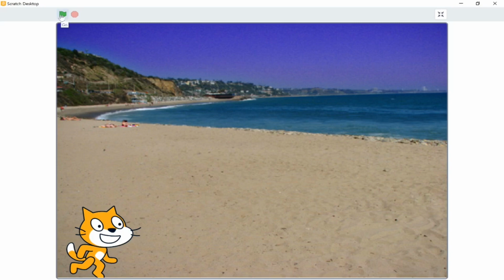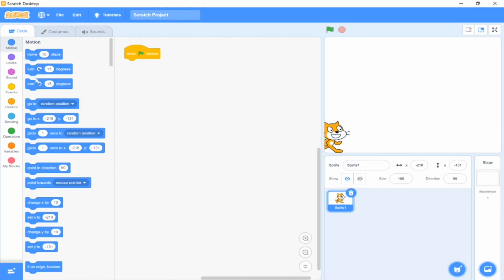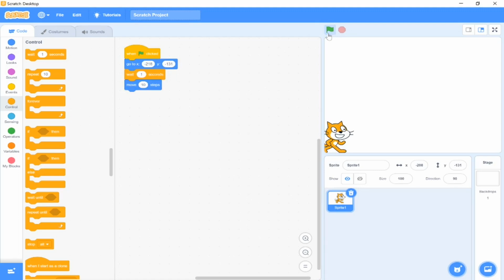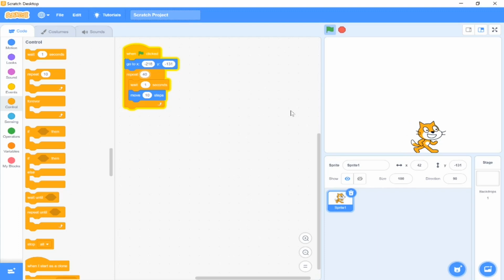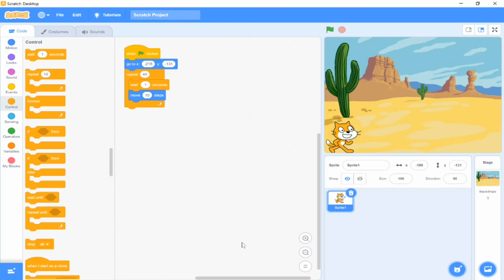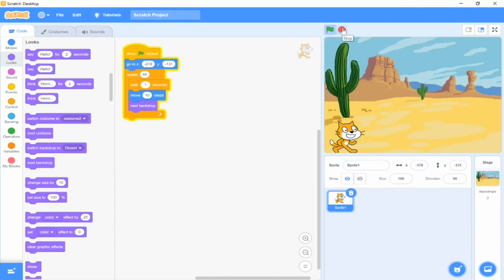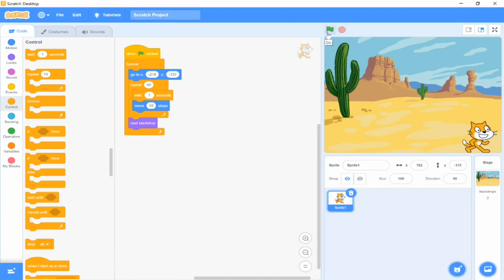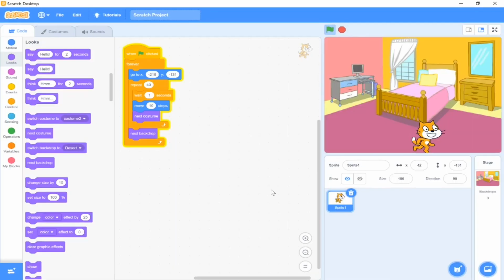Scratch 3 Let's go for a walk!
Mr Cartwright demonstrates how to use coding skills to make your animation go for a walk using Scratch.